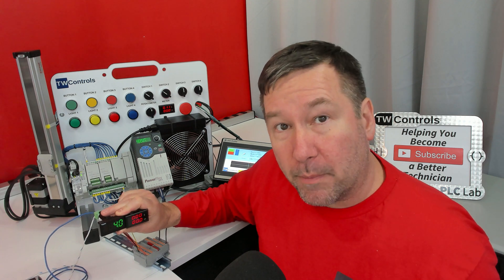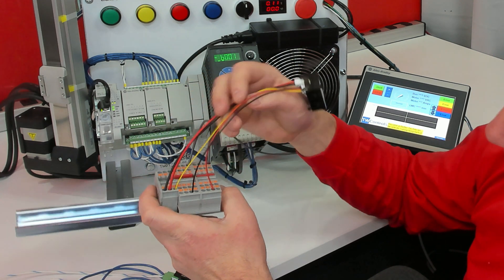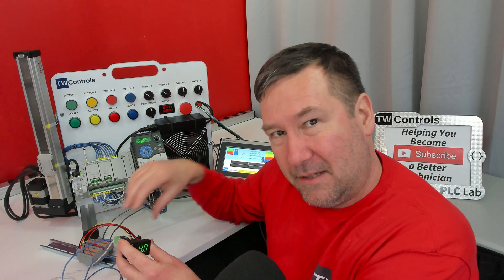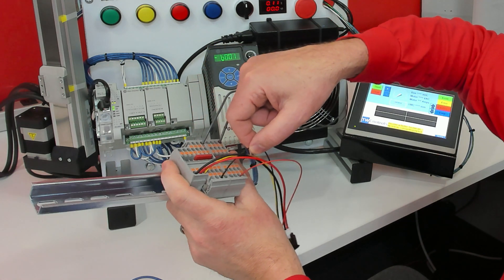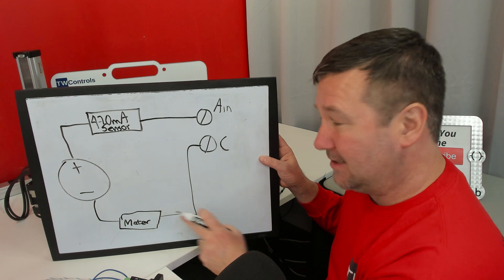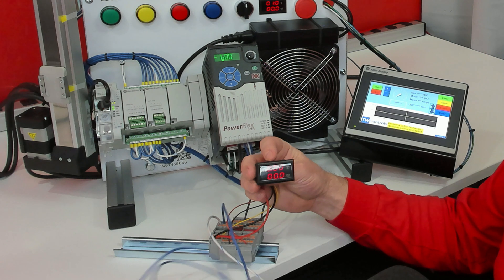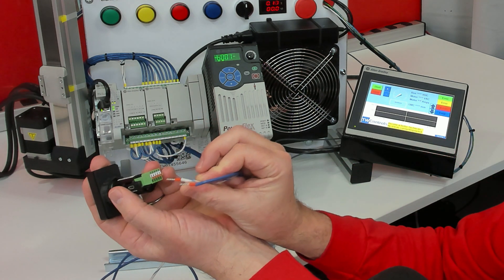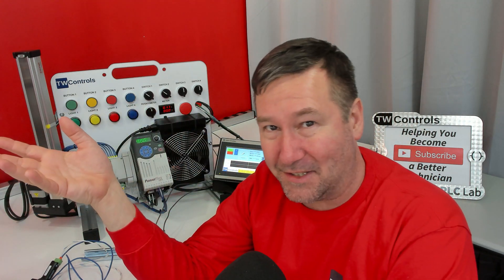4-20mA Meter on Your PLC Trainer. How to Wire.